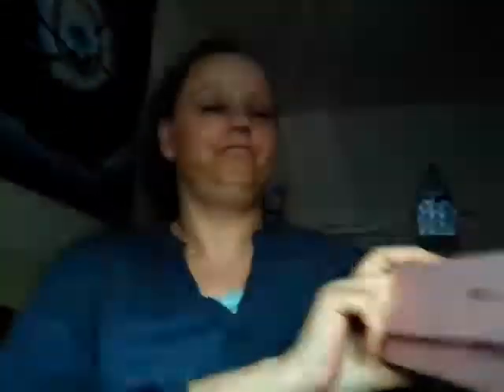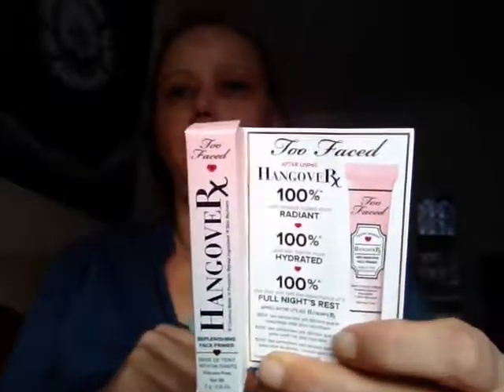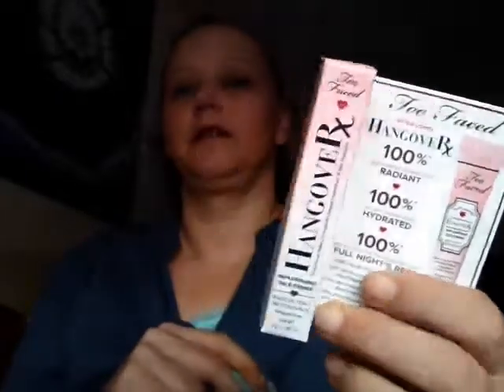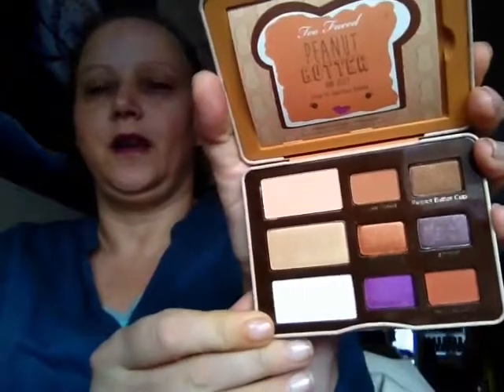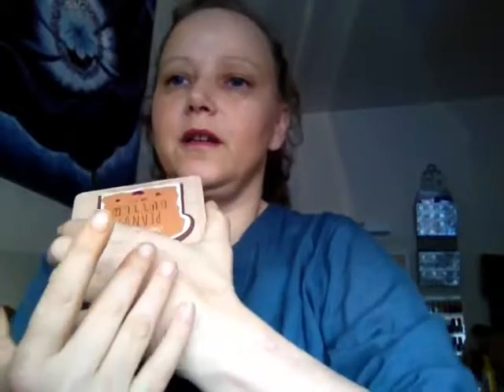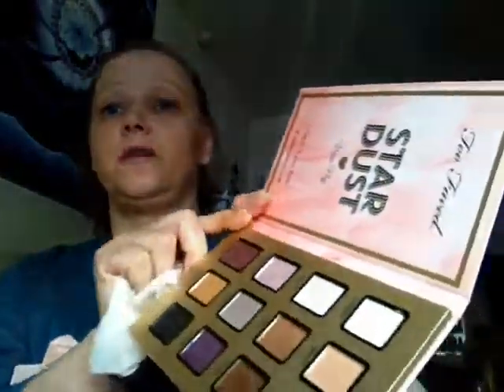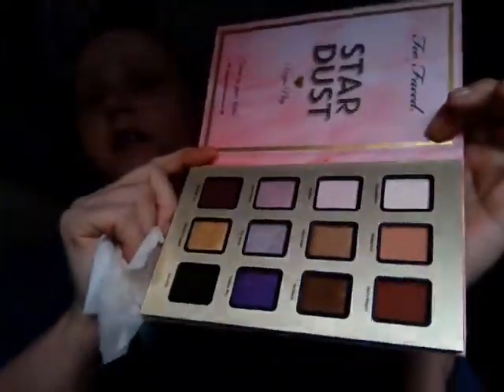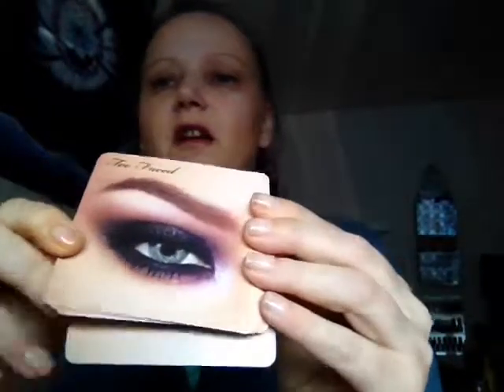Too faced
If you enjoy watching these videos then please hit SUBSCRIBE or thumbs up even a comment on something you see that you would like a tutorial on thanks for watching xx